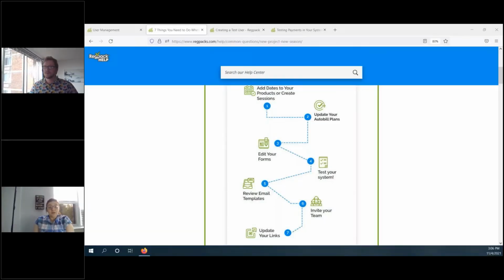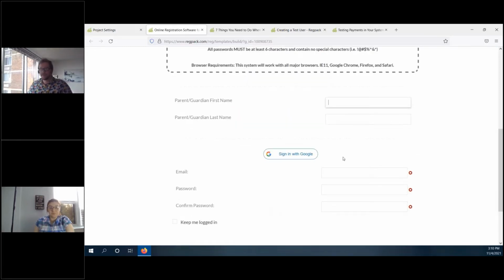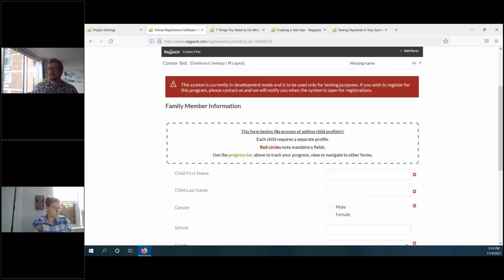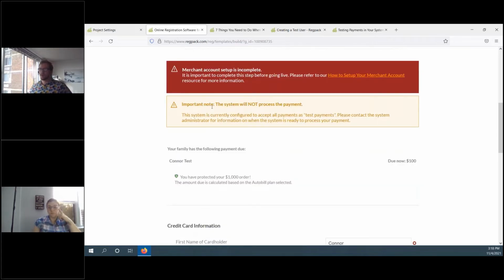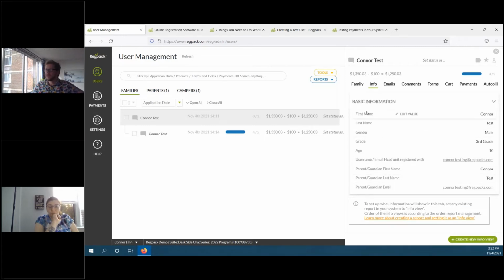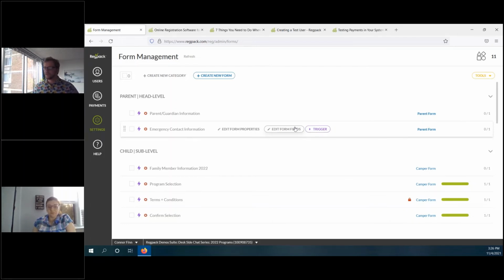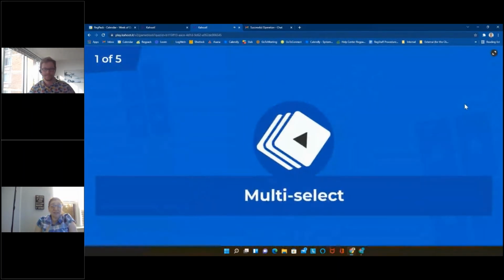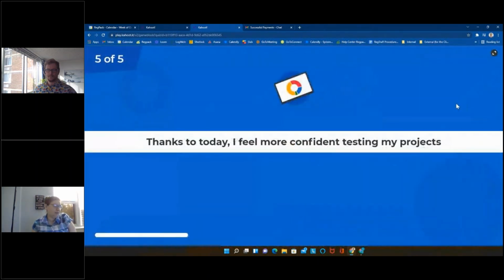Testing your System: Nov 2021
Learn all about testing your newly built system when getting projects ready for 2022.